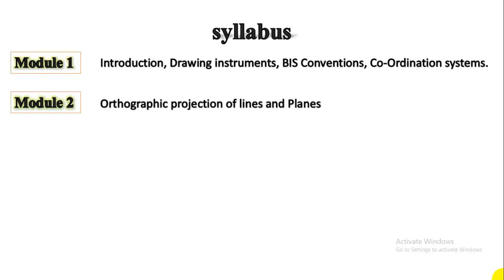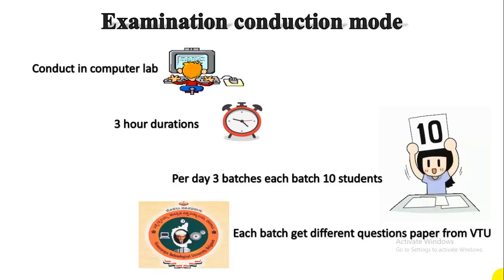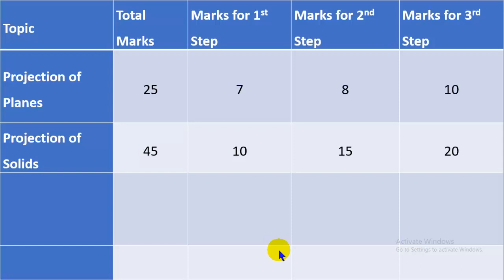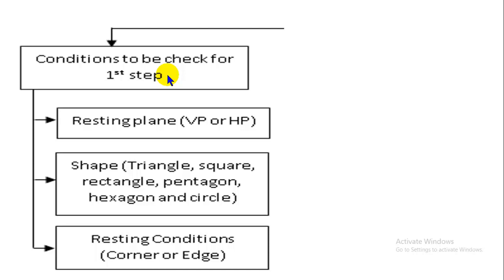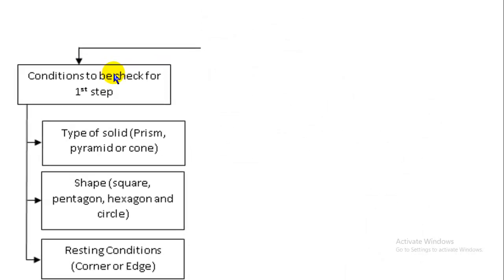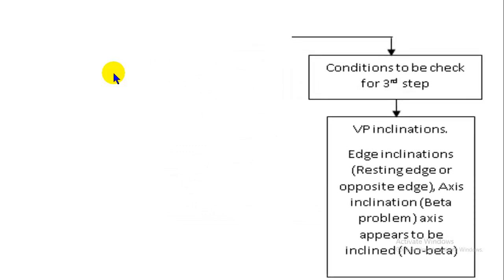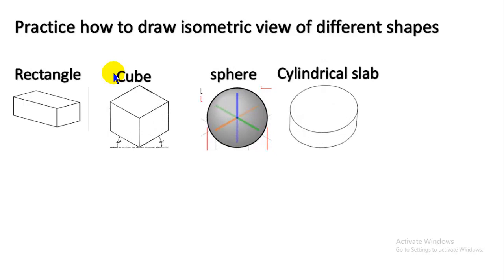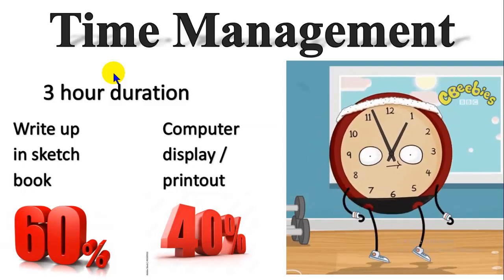how to pass Computer Aided engineering drawing How to pass engineering drawing how to score CAED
Computer Aided engineering drawing BCEDK103 BCEDK203
First year CAED
This video explains how to pass in engineering graphics
This video explains how to pass in engineering drawing
This video explains how to score good marks in engineering graphics
Engineering Visualization